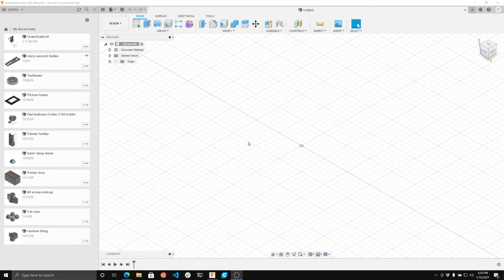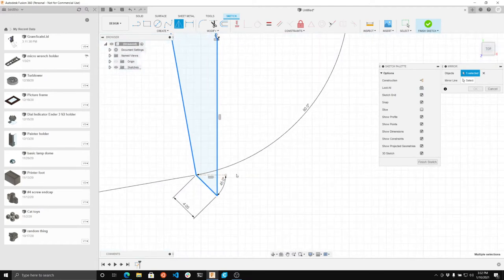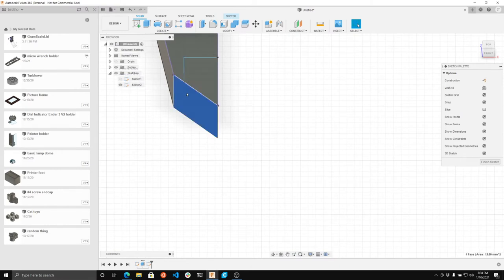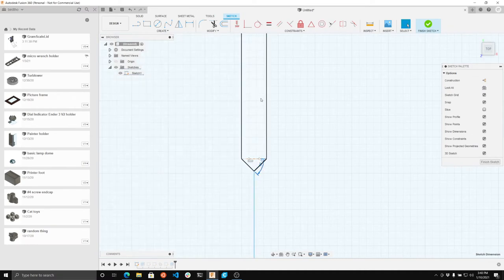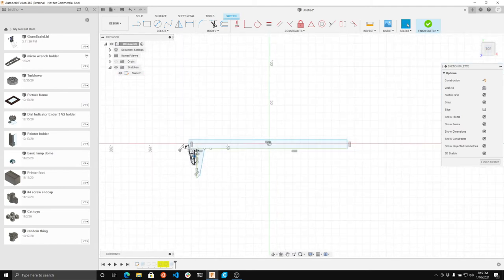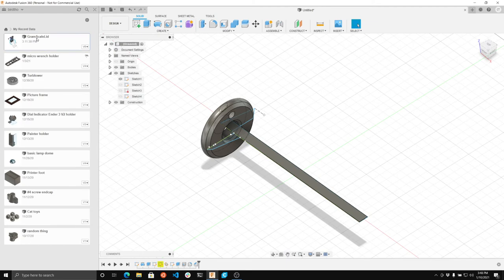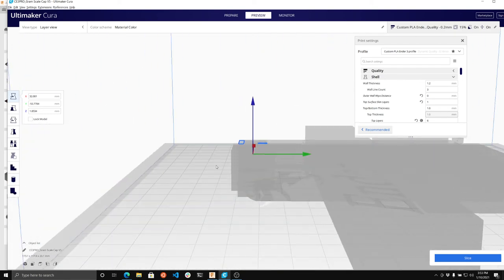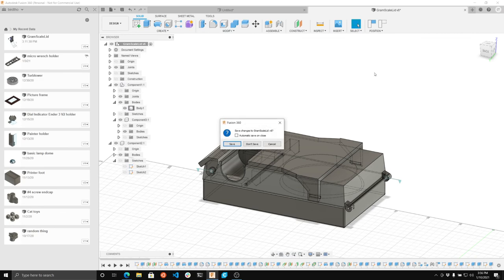Fusion 360 to Cura workflow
This is a brief walkthrough of how I get a model made in Fusion 360, get it into Cura, and get it to the printer.